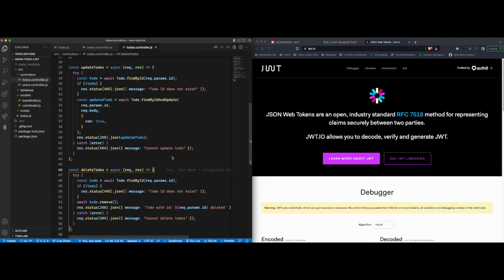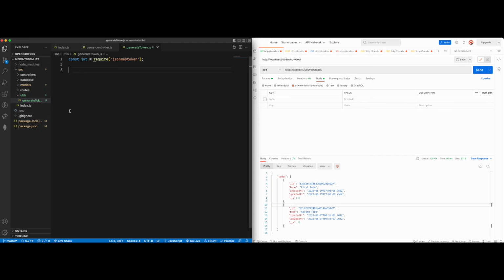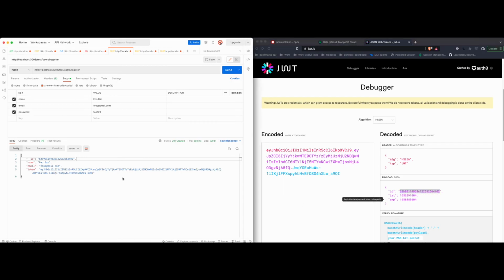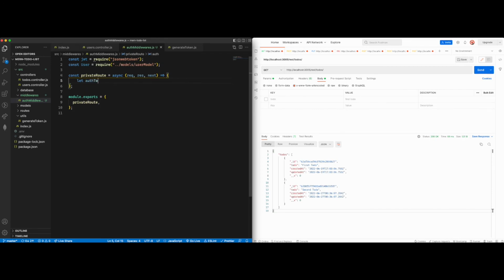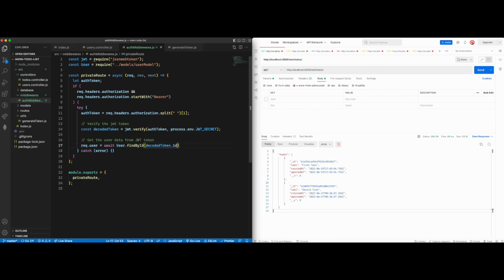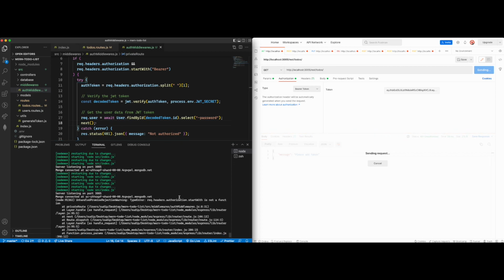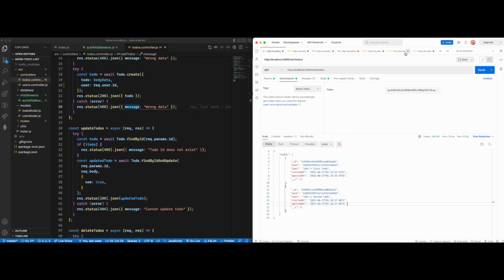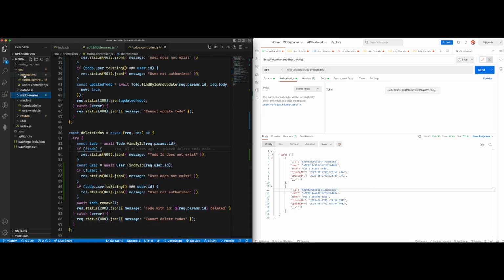JSON Web Tokens - MERN Stack Episode 5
In this episode, we will integrate JWT with our routes to manage authorization within our system.